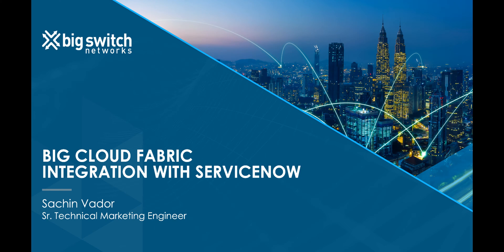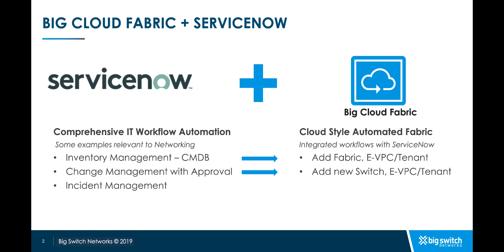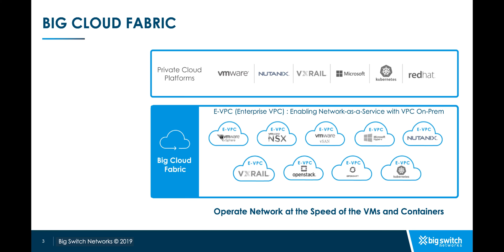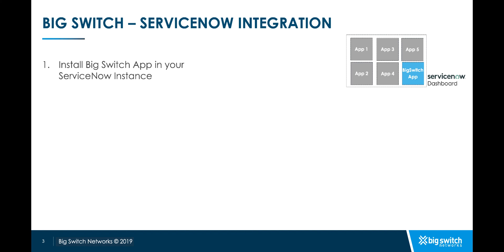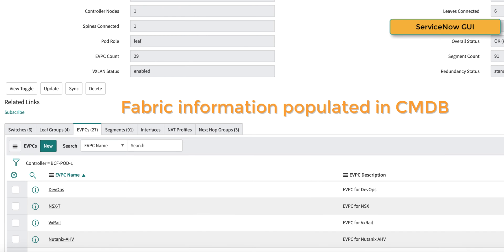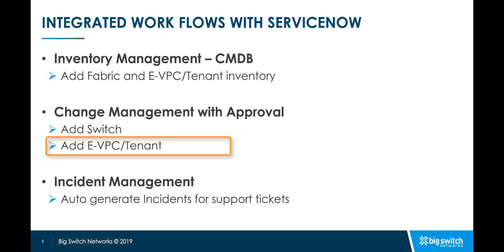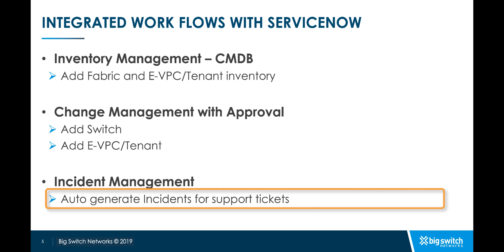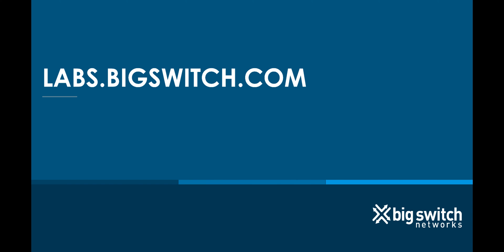Big Cloud Fabric - Integration with ServiceNow Workflows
ServiceNow is a Cloud service for IT workflow automation. Network customers typically use ServiceNow for performing Inventory Management using CMDB integration, Incident management for tracking support tickets, and Change Management for tracking and approving changes to their infrastructure.
In this demo we will see how Big Cloud Fabric (BCF) integrates with these offerings from ServiceNow and can be part of ServiceNow workflow automation.

We will start by showing how BCF integrates with CMDB and can add physical fabric components like leaf and spine switches and logical components like Tenants or VPCs for complete inventory management, then we will see how BCF can integrate with ServiceNow Change Management workflows with approval by showing how one can add/replace switches and create dedicated EVPC or Tenant for app deployment and finally we will showcase how BCF can integrates with Incident Management workflows from ServiceNow